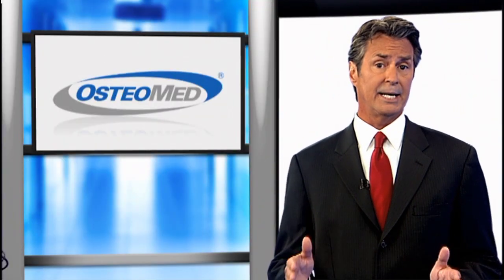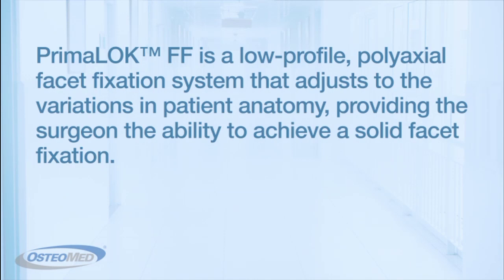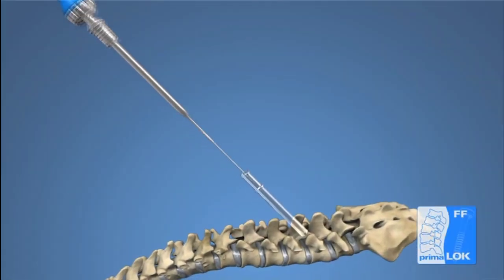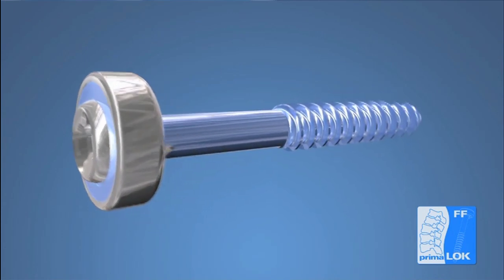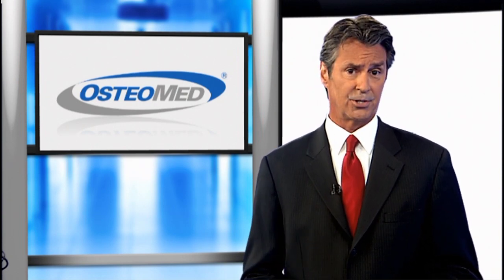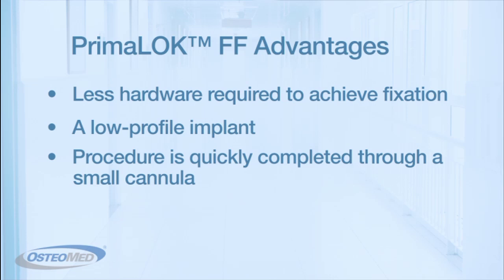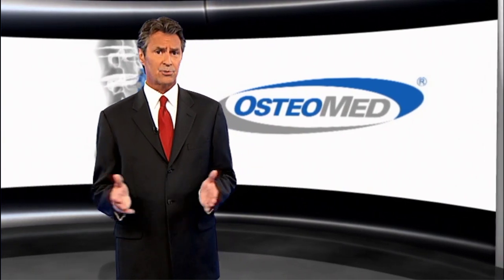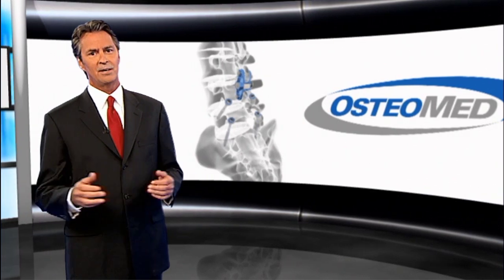OsteoMed Advances Minimally Invasive Spine Surgery with Low Profile, Poly Axial Facet Fixation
OsteoMed and OsteoMed Spine is committed to the advancement of Minimally Invasive Surgery (MIS) with the PrimaLOK™ FF, a low profile, poly axial facet fixation system.